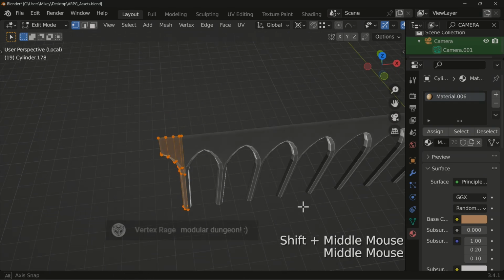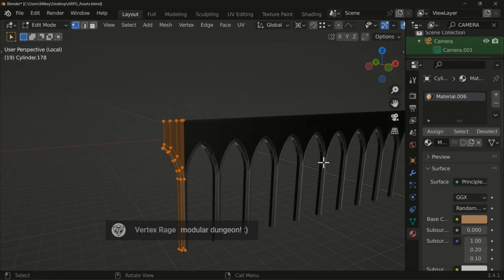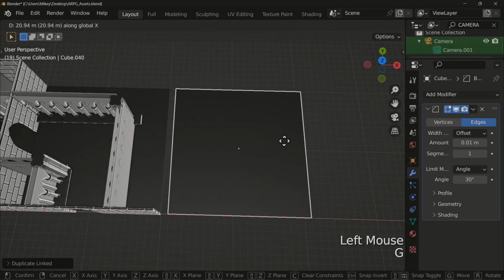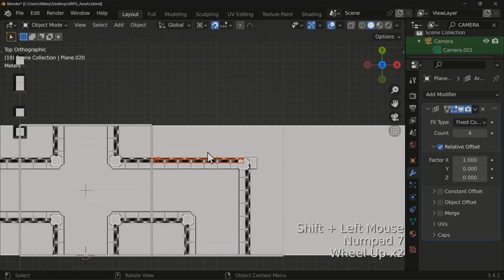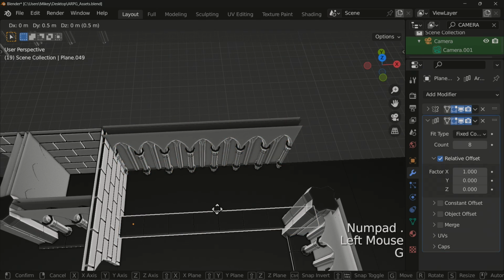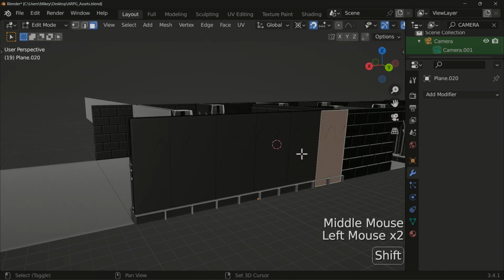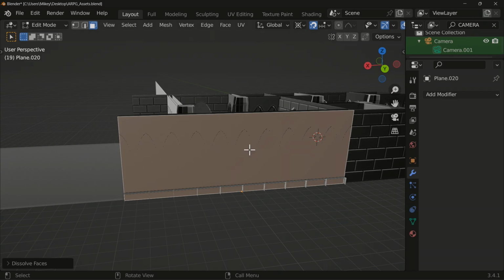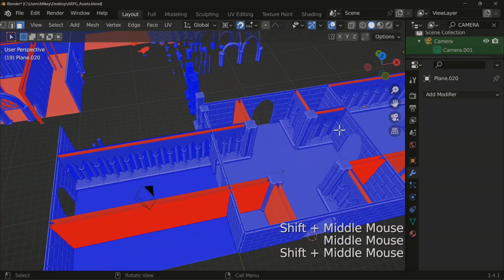Repetition In Blender